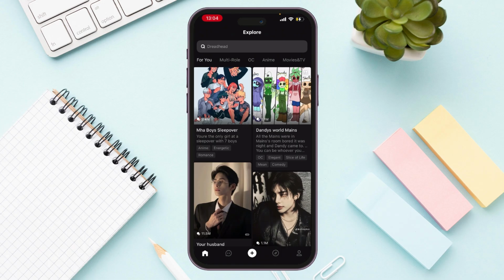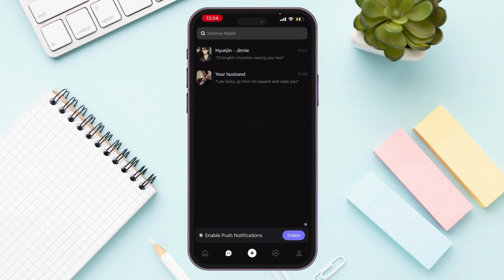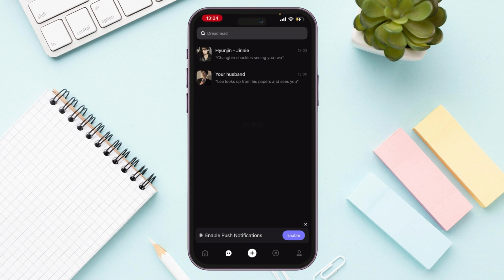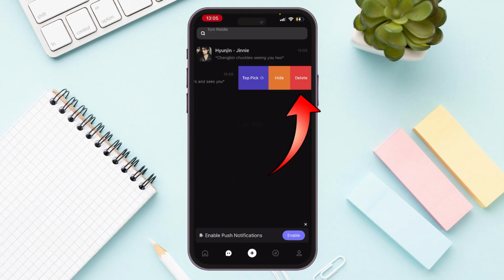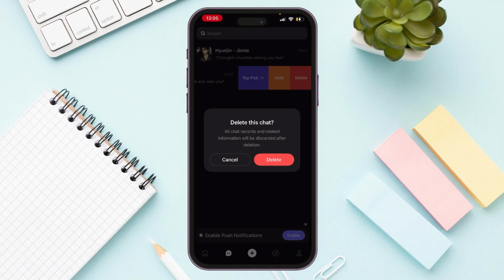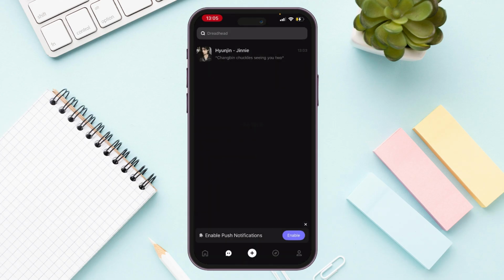How To Delete Chats On PolyBuzz AI 2025 | Clear Your PolyBuzz AI Conversation History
In this video, you’ll learn how to delete chats on PolyBuzz AI quickly and easily. Follow the simple steps to remove individual messages or clear your entire chat history to keep your account organized and private.